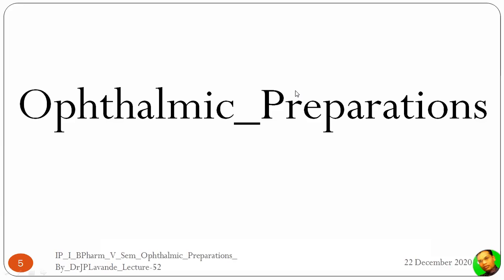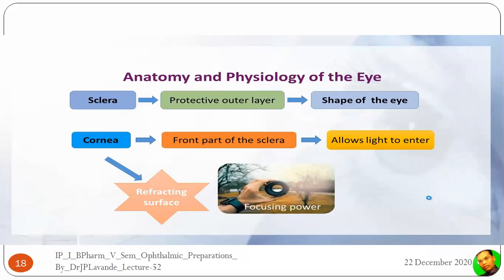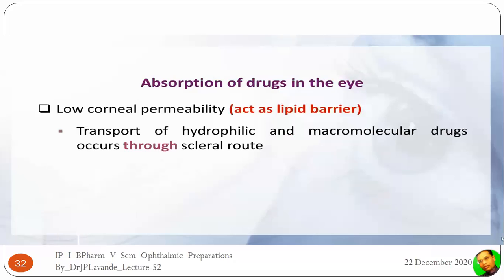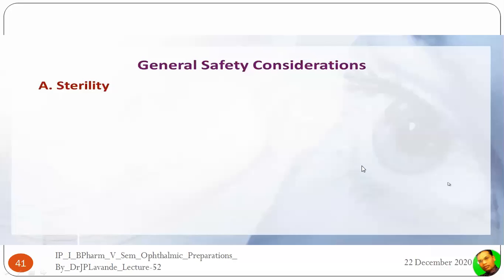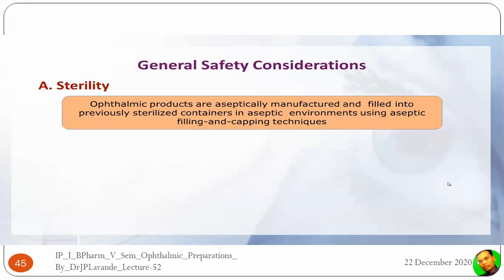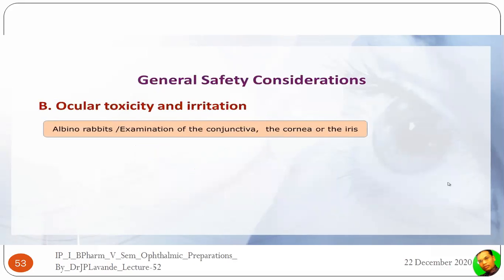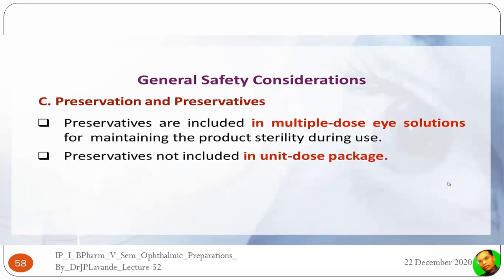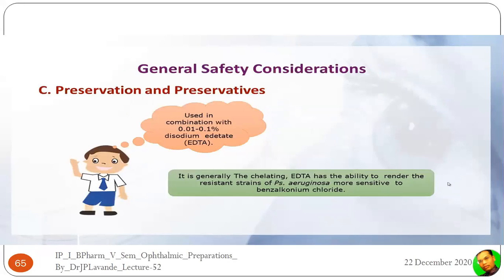IP I BPharm V Sem Ophthalmic Preparations By DrJPLavande Lecture 52